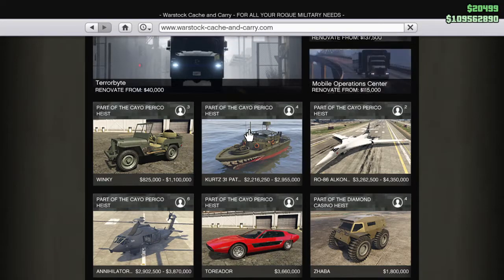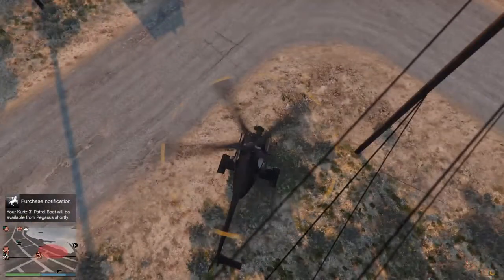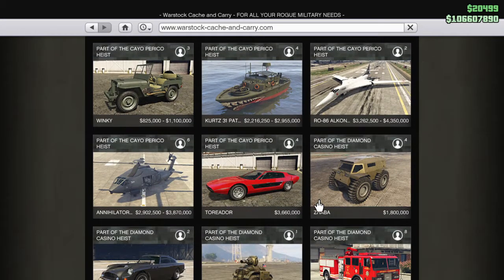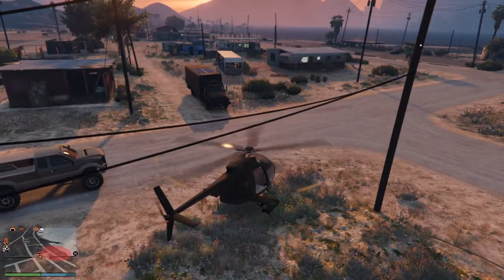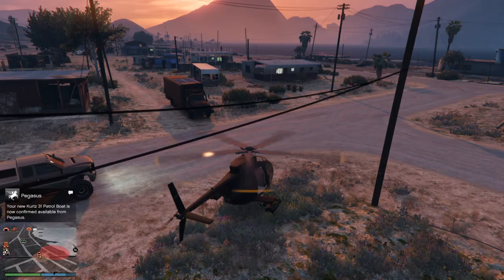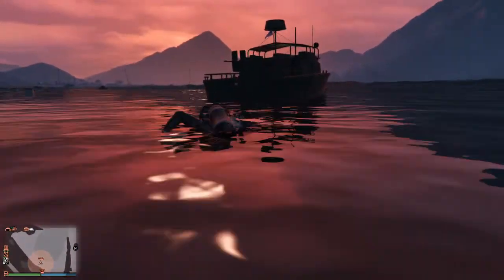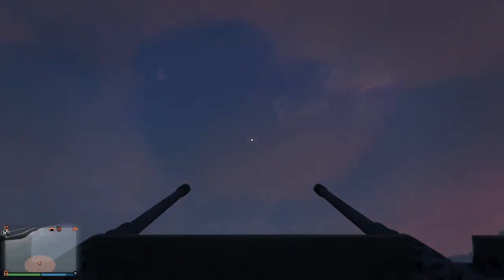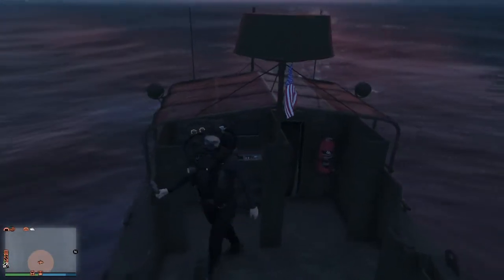Kurst 31 Patrol Boat review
In th video I buy and show off the new patrol boat and give you my honest opinion